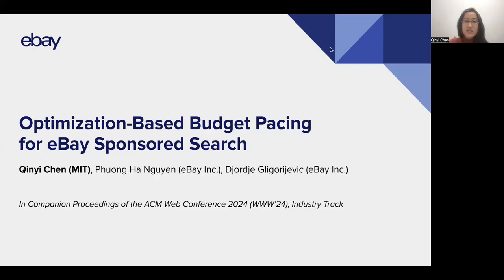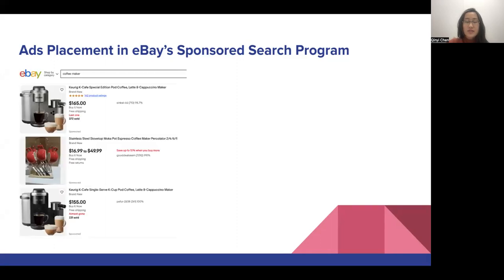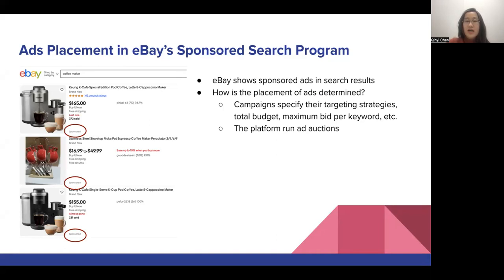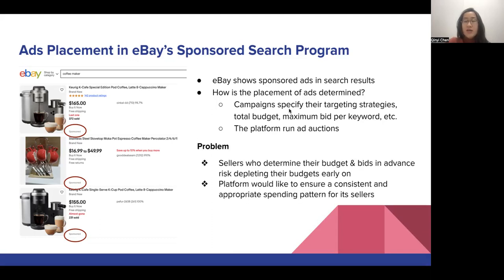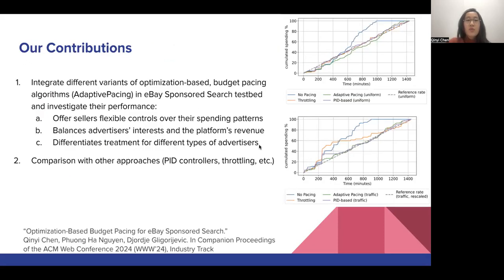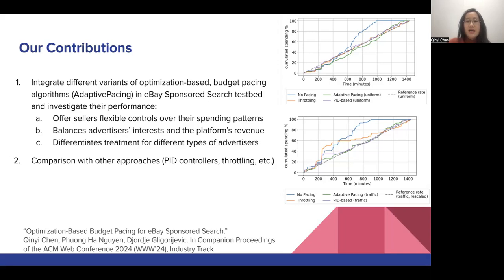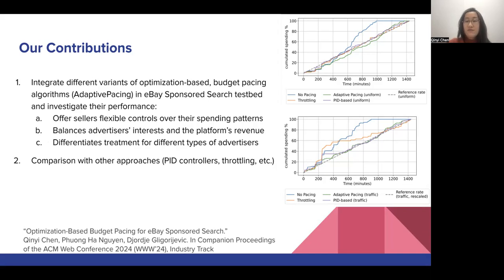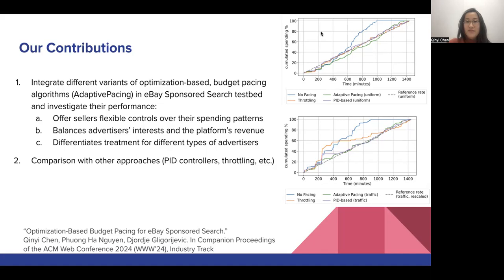[ip6680] Optimization-Based Budget Pacing in eBay Sponsored Search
Qinyi Chen, Phuong Ha Nguyen and Djordje Gligorijevic"